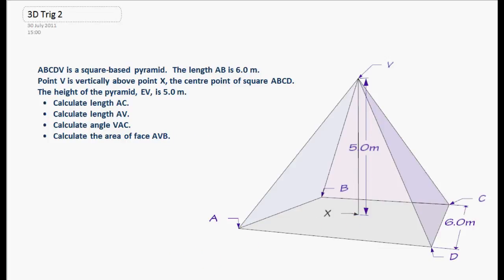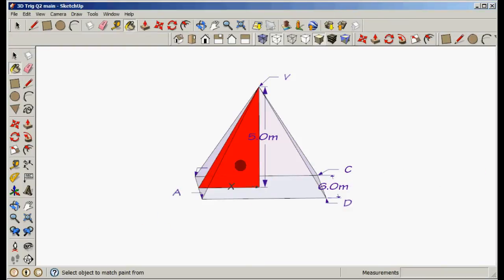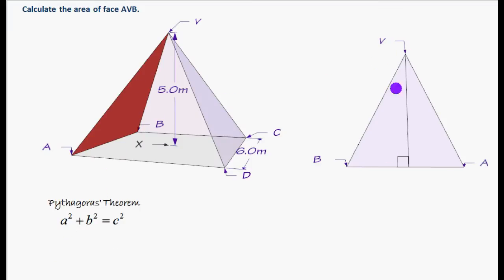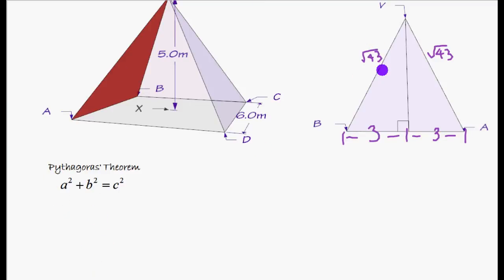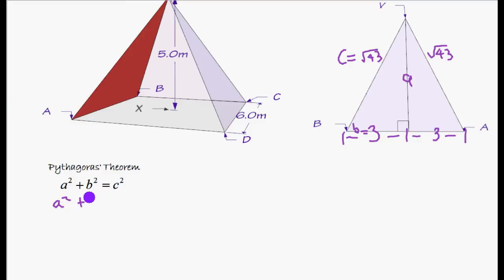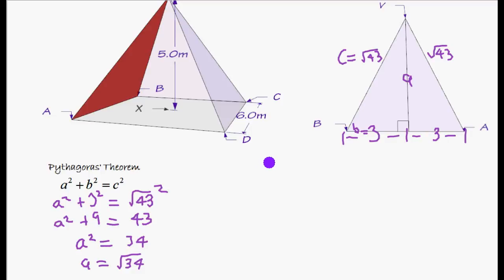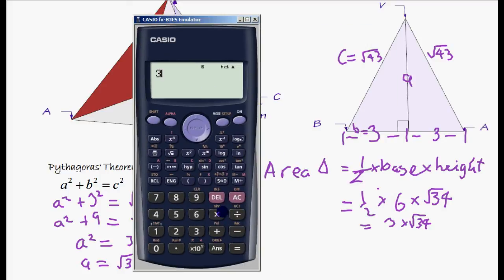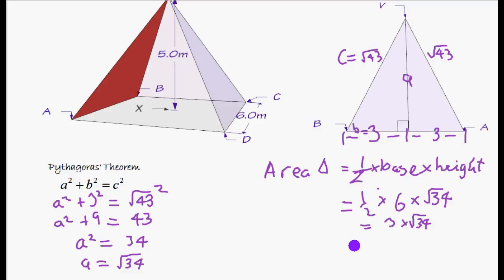3d trigonometry pythagoras pyramid part 4/4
Part 4/4  of a 3D pythagoras/trig question. I will producing more videos. lessons will be free on youtube. You can order video answers to specific maths questions or exam papers.